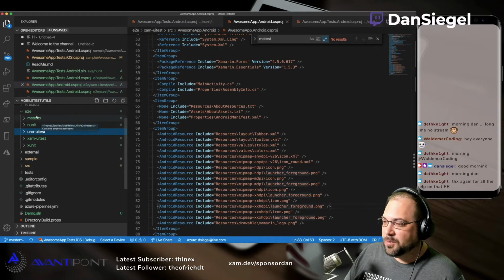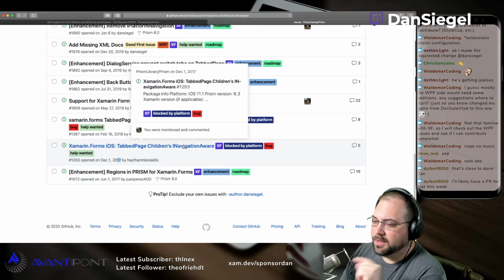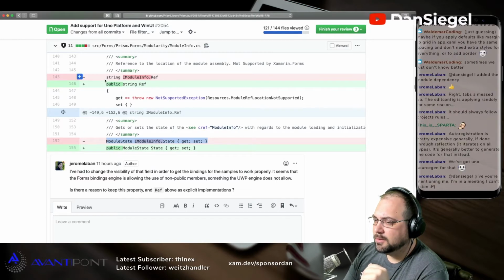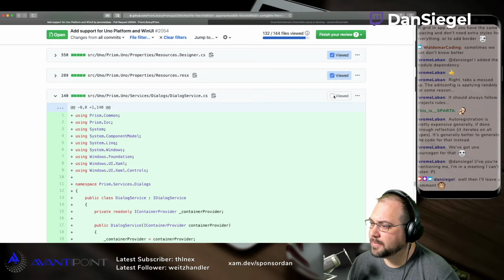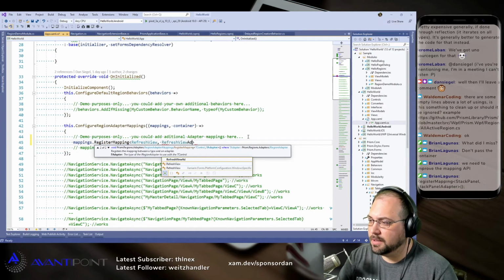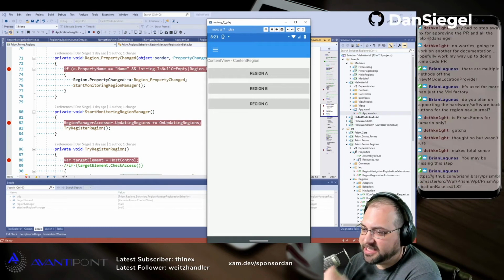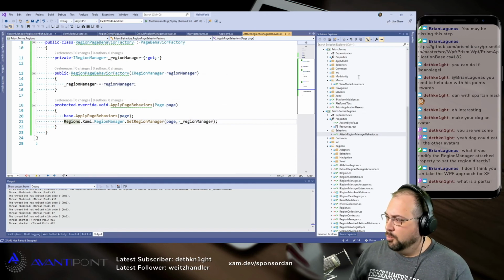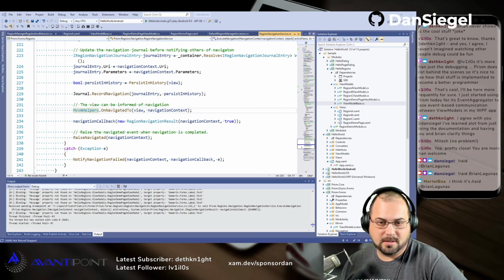Prism for Uno PR Reviews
In this episode we review Jerome Laban's PR to bring Uno Platform support to Prism. Finally the community is getting UWP & WinUI support thanks to the incredible Uno team.